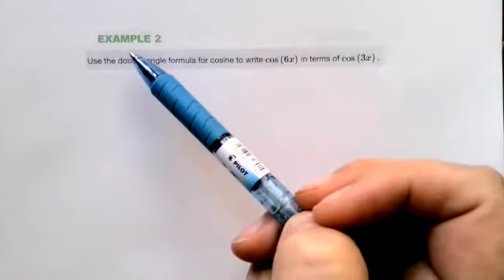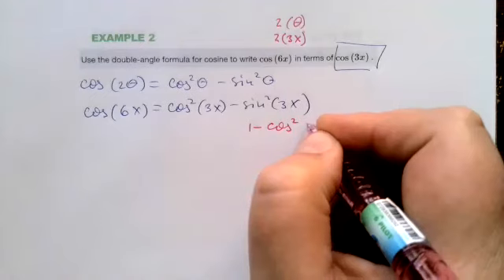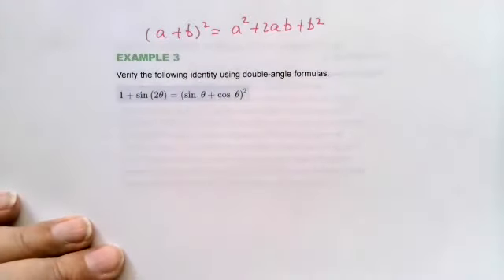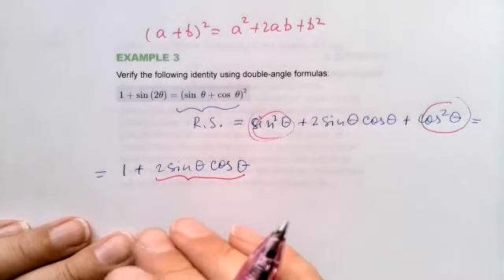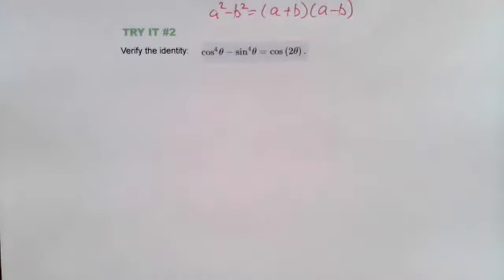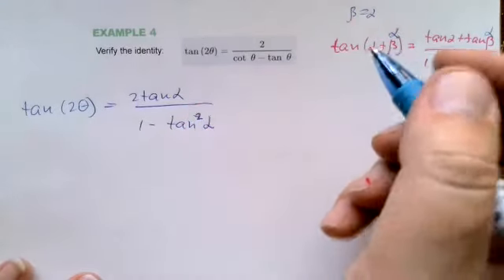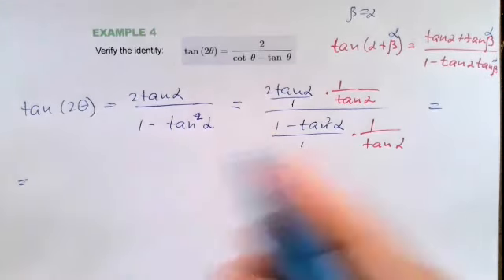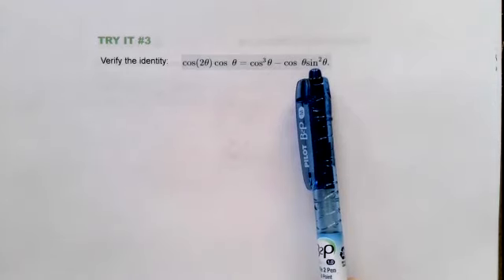9 3B Examples 2 to 4